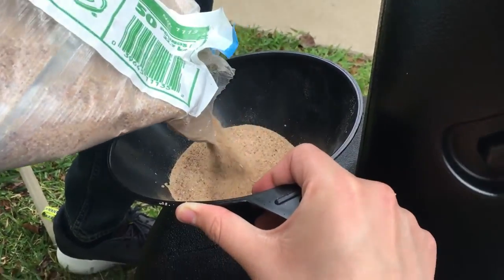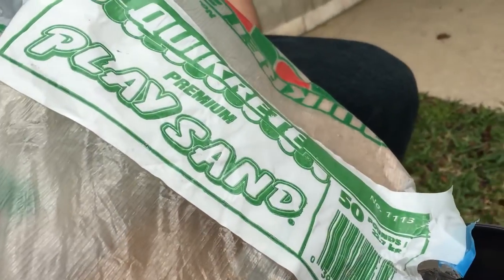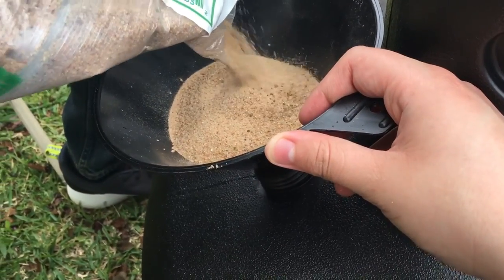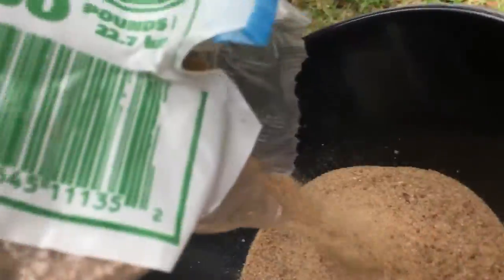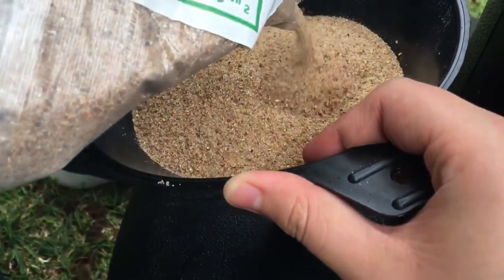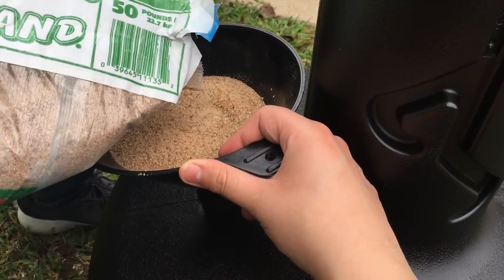Century Bob XL Unboxing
Saved up the checks, and copped that Bob. Hate or show love in the comments